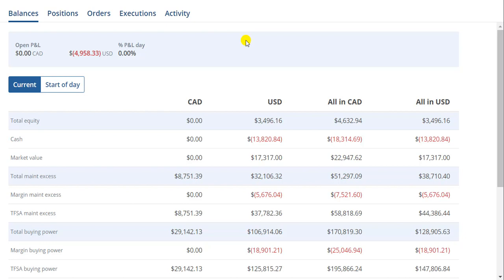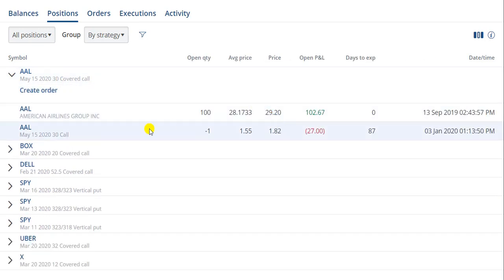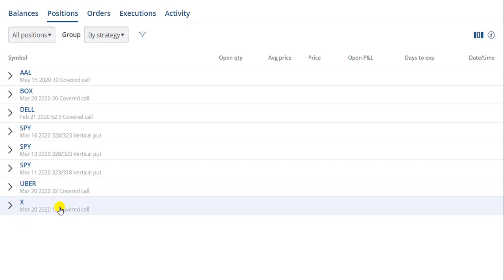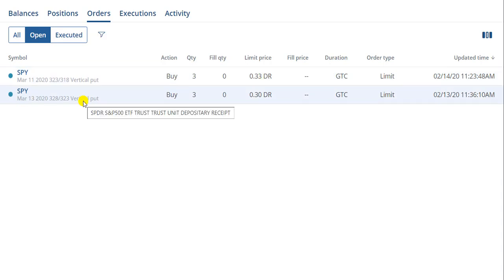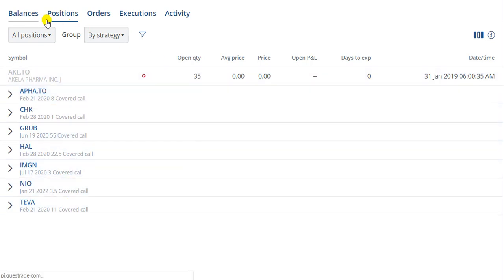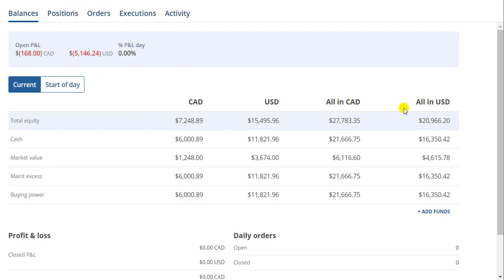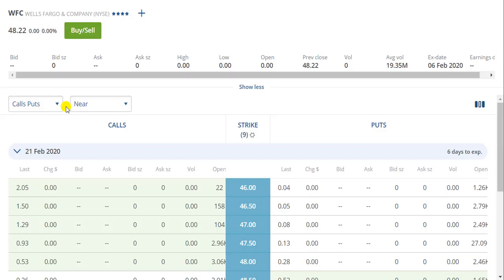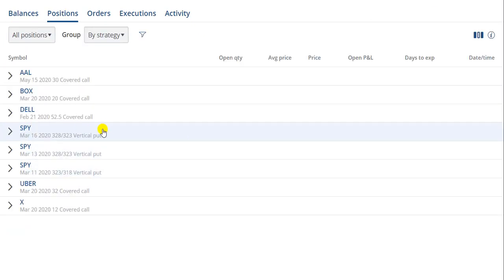Cleaning up my portfolio with QUESTRADE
39138408S1